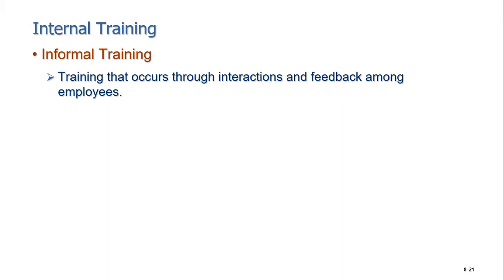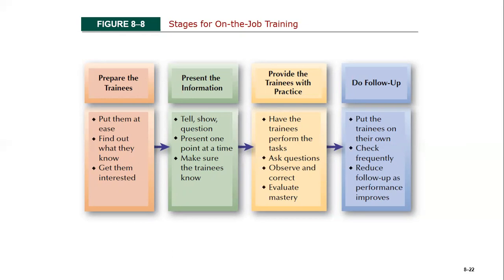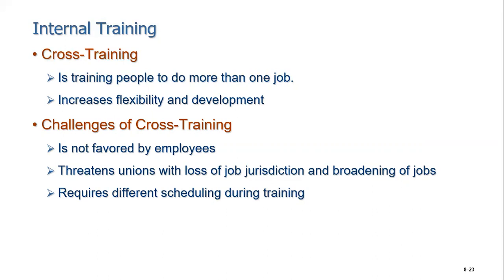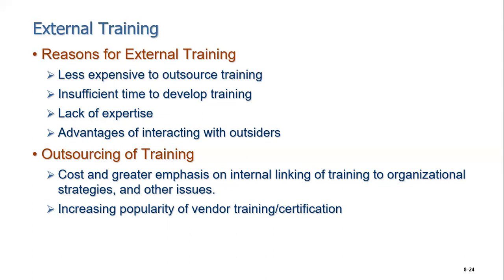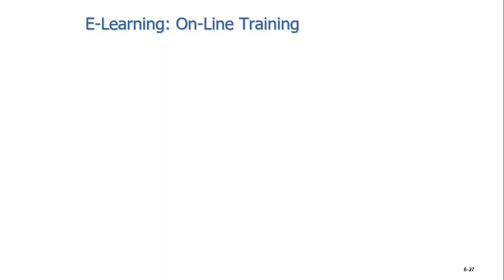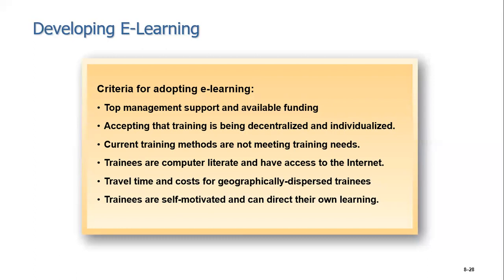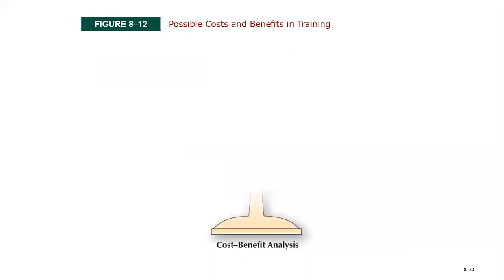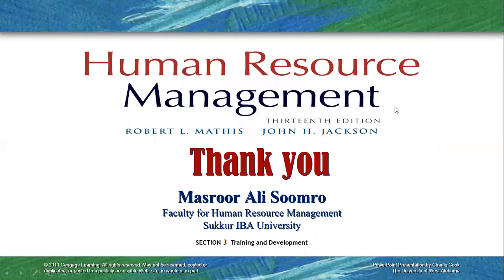Ch 8 Training Human Resourse 1 of 4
This video is a Lecturer on Training Human Resource for the student of Sukkur IBA University registered in  PhD , MS (Deficiency course) MBA II and BBA V. By Masroor Ali Soomro, Faculty, Human Resourse Management at Business Administration Department, Sukkur IBA University, Sindh, Pakistan.